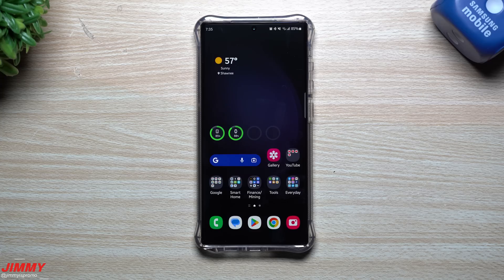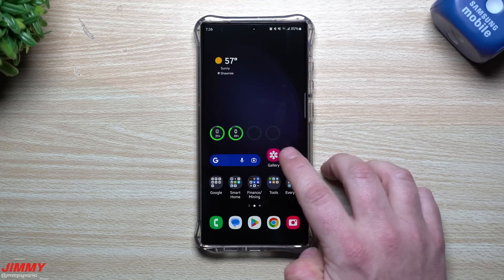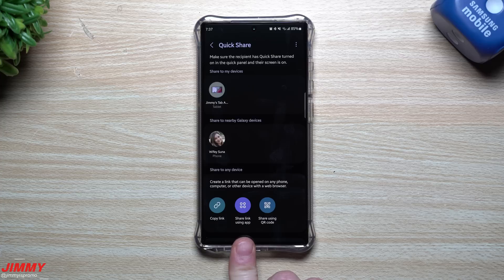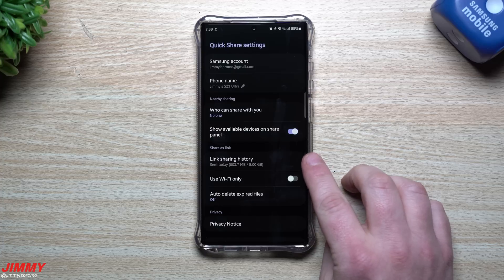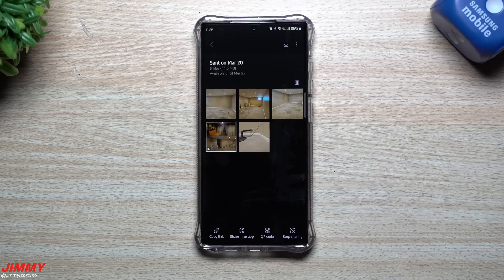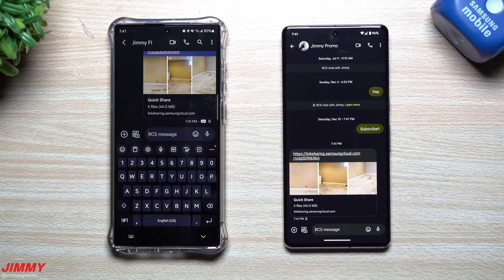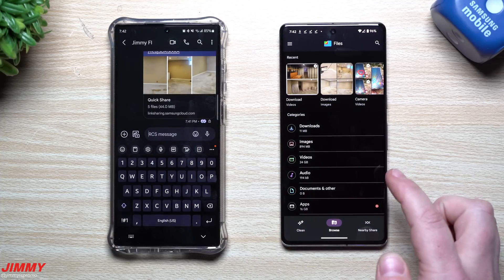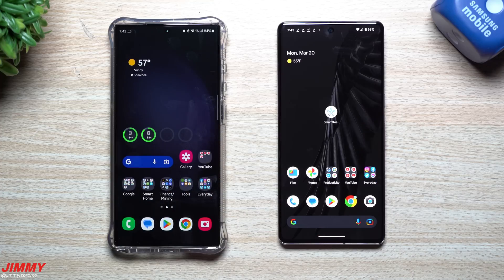Discover Samsung's Hidden Gem: The Feature Your Friends and Family Will Love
Welcome to the home of the best How-to guides for your Samsung Galaxy needs. In today's video, we take a look at Samsung's Link Sharing. It's a game changer.

Timestamps:
0:00 Intro
3:57 Texting Demonstration
6:00 Retracting Link Example
6:30 Email Example
8:01 Link Sharing Settings/Menu
9:12 Nearby Share Overview
11:15 Summary/Ending